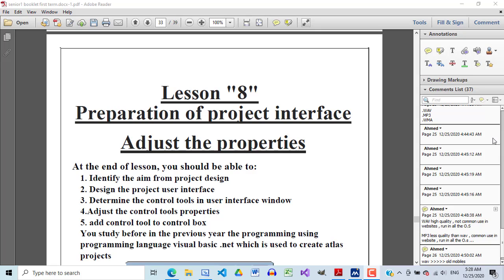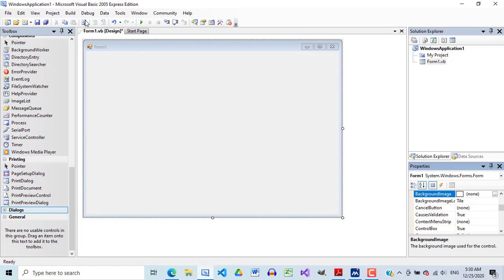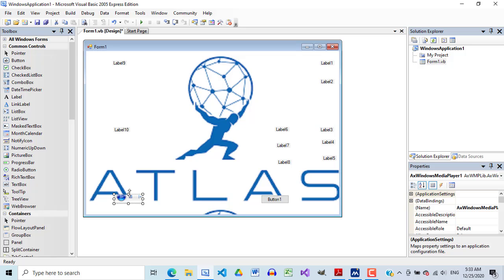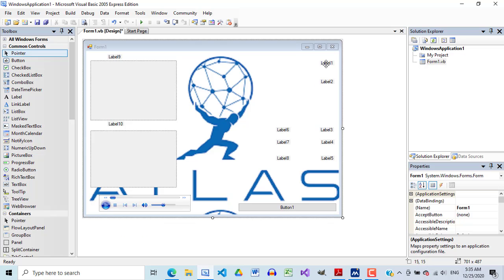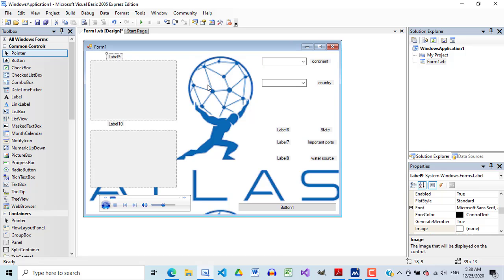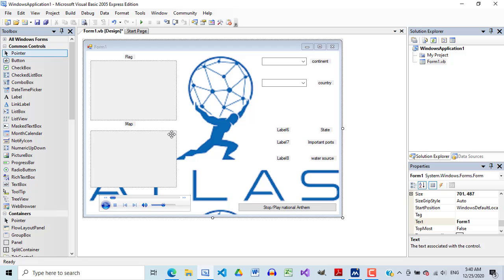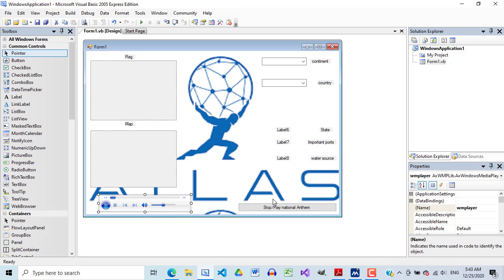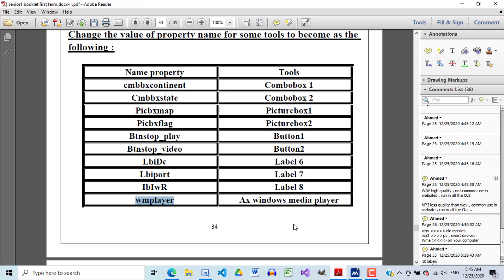senior1 lesson 8